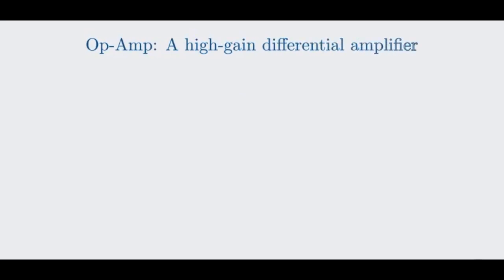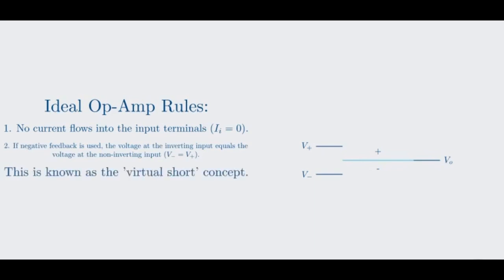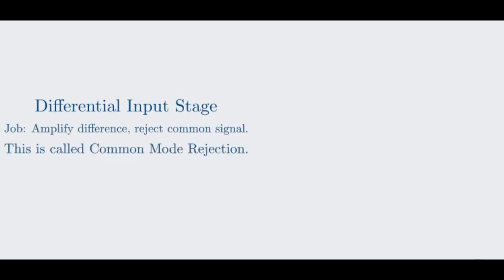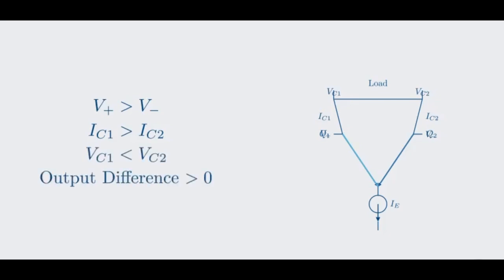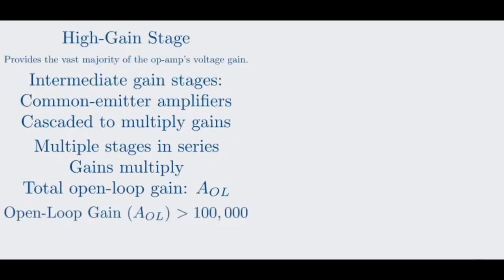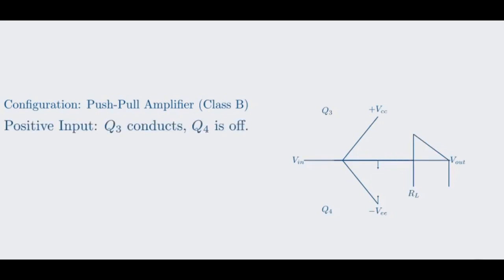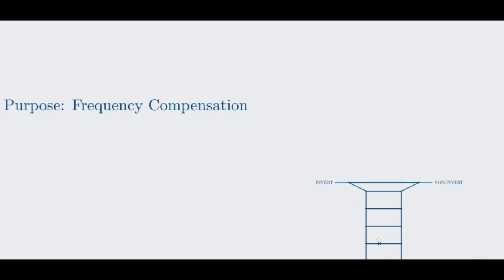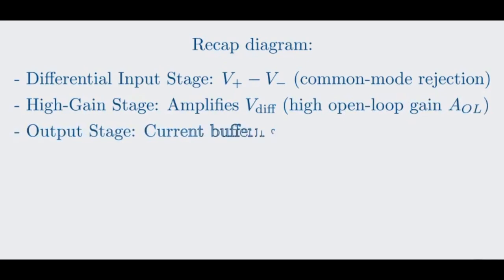Op Amp inner function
Op amp inner functionality